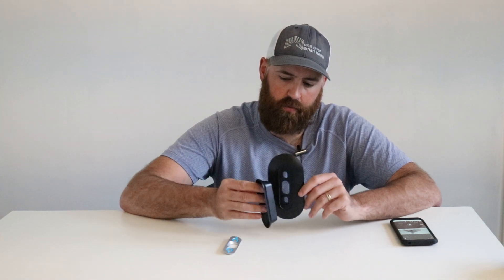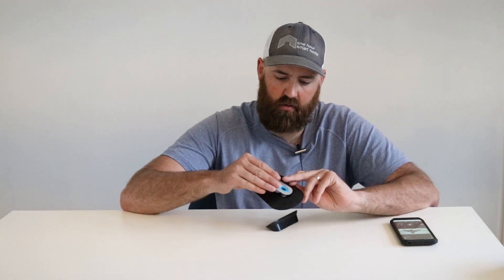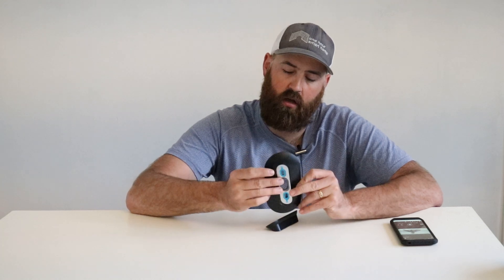Nest Hello Wedge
Wedge For Nest Hello

We explain how to get the best viewing angle for your Nest Hello Doorbell using a wedge for the Nest Doorbell. Adding a wedge for the Nest Doorbell can allow you to change the viewing angle of the Nest Doorbell up to 35 degrees. The wedge is perfect for getting the right view with your doorbell if it's located on to the side of your door, or if you have columns in the way of your Nest Hello.

It can also be used to make sure that you are covering areas of your property that you want to be protected with the viewing angle of your Nest Hello.

We have a full post that describes the best mounting options and viewing angles for your Nest Hello